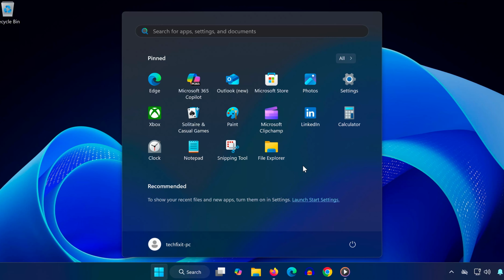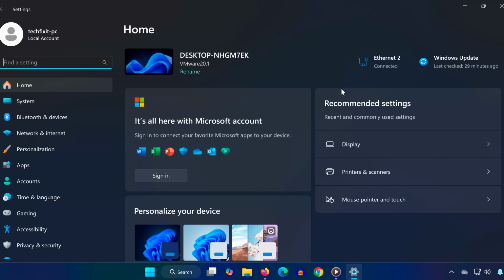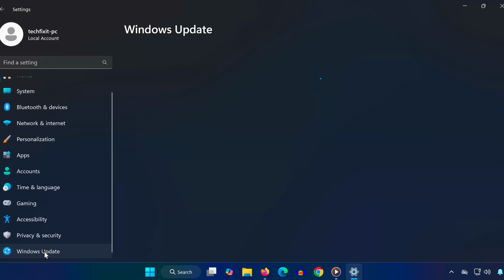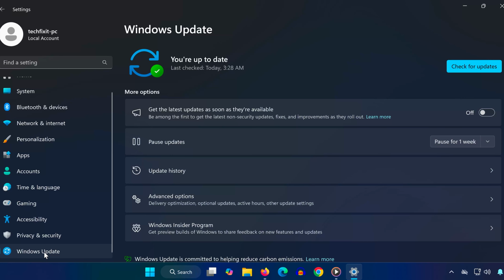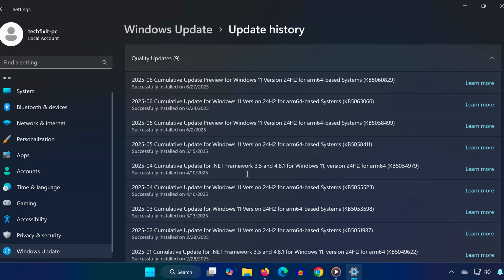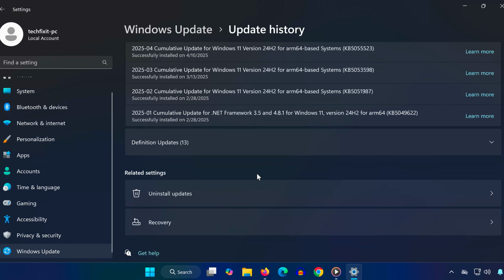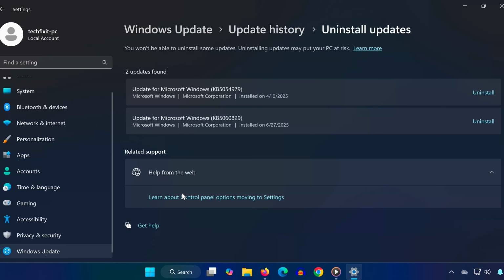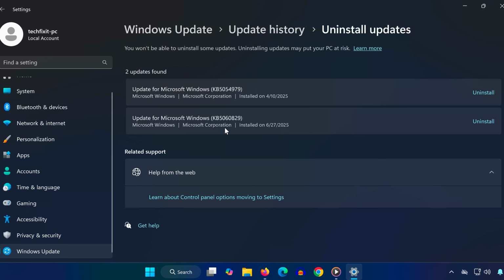How To Uninstall KB5060829 Update On Windows 11 - Tutorial✅⚠️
Hey everyone! In this quick tutorial, I’ll show you how to uninstall the KB5060829 update on Windows 11 in just a few simple steps.

If this update is causing issues or you just want to roll it back, follow along!